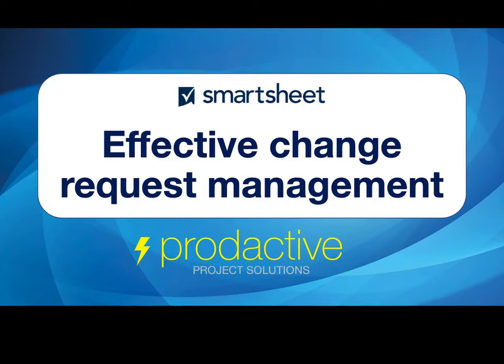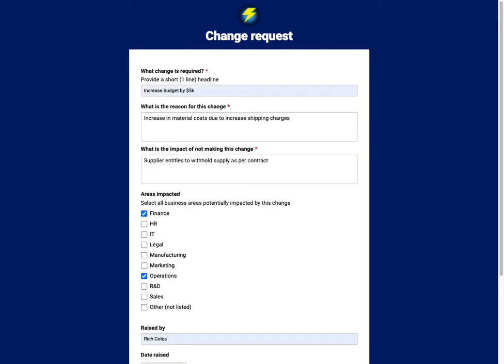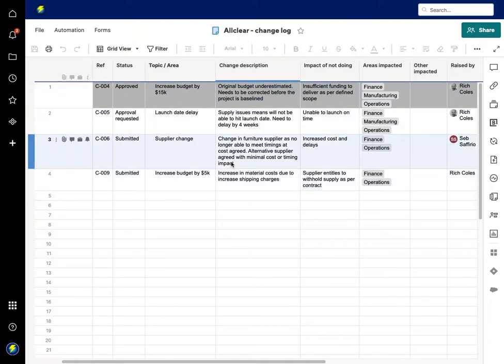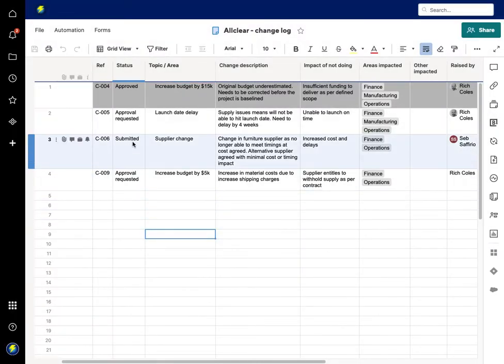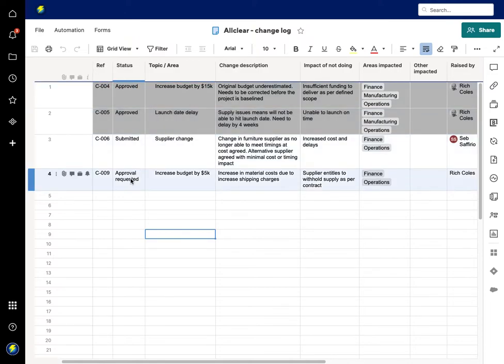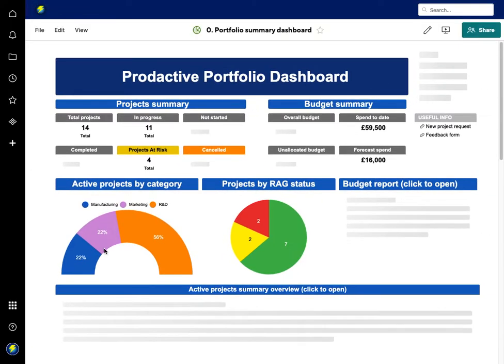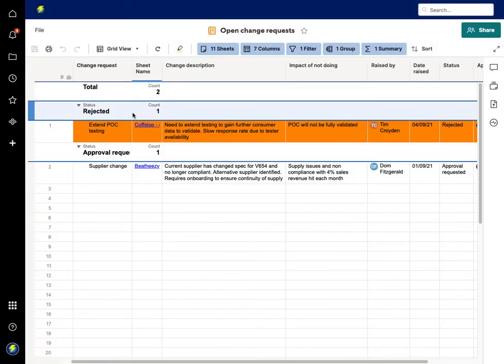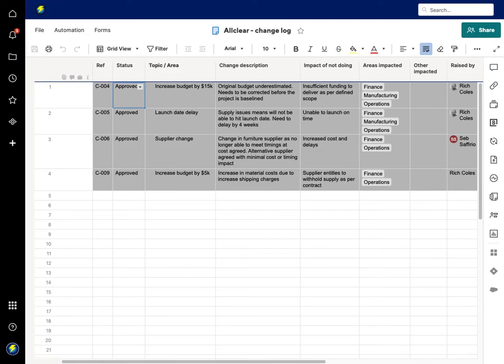Smartsheet demo on effective change request management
The purpose of this video is to demonstrate how effective Smartsheet is for managing a change request process, either on a single project or across a portfolio of projects.  In this case I’m going to demonstrate on a portfolio as that’s more complex than on a single project, but will will see how the same approach can be applied at a project level.